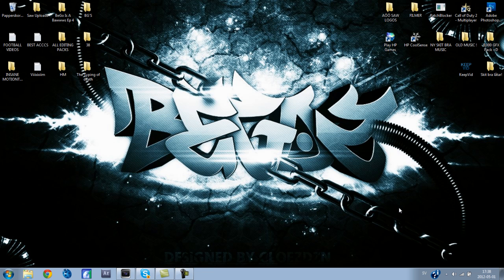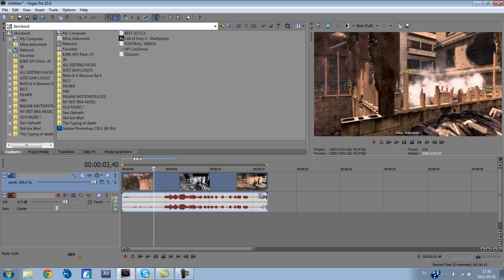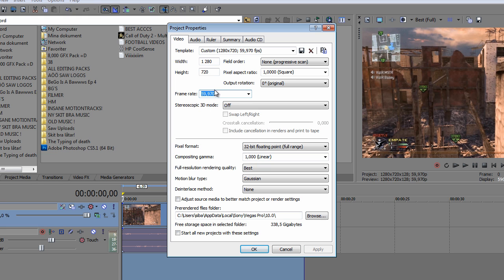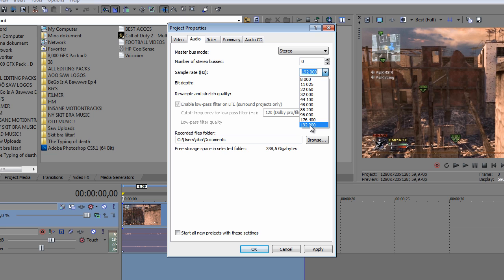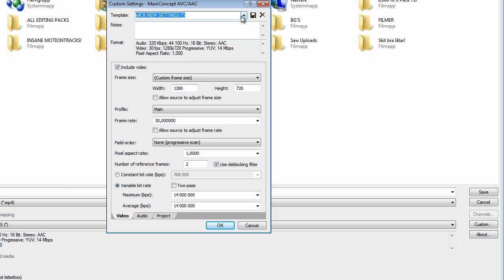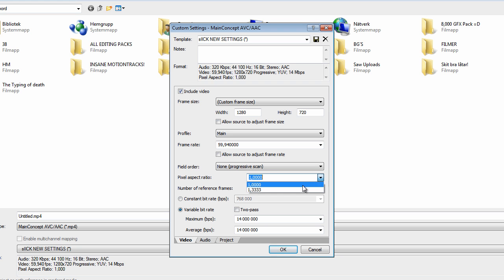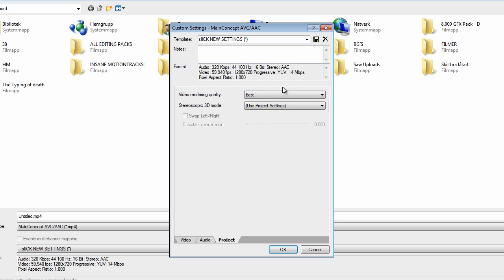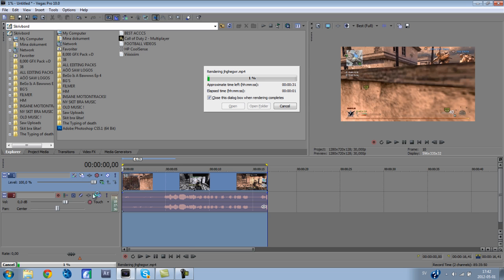[HD] Sony vegas - My render settings w/ Commentary *Voice*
As I have very good render settings and some of u guys wanted to have them. I deicided to make this video of my render settings!

- Saw BeGoz